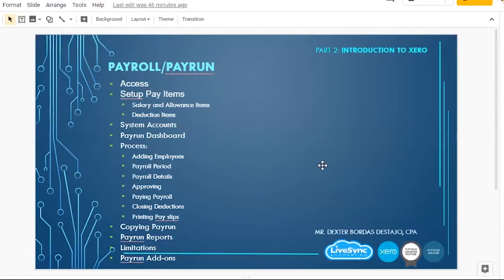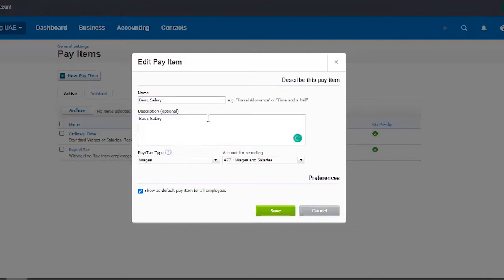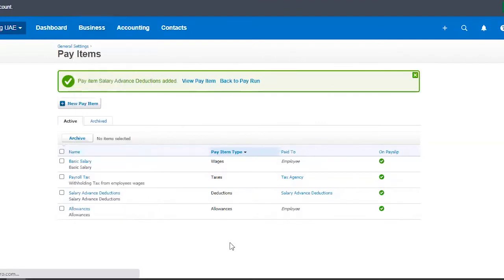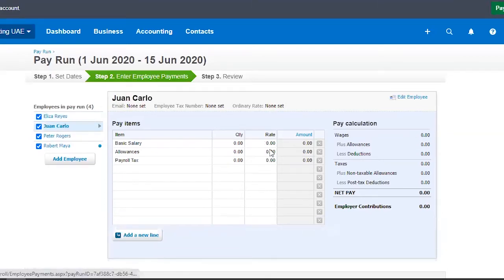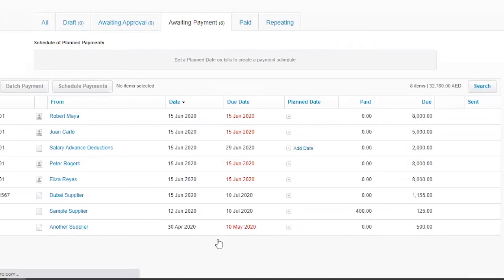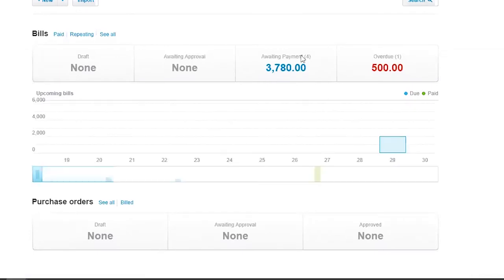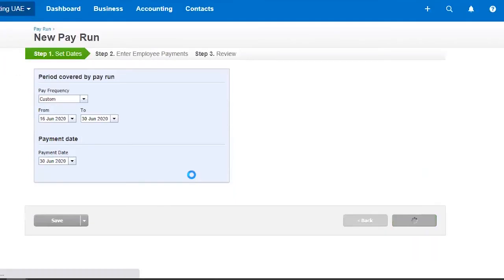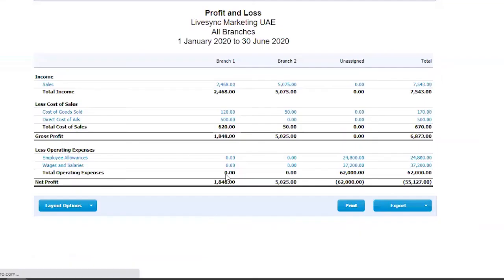Xero Payroll/Payrun - Xero Introduction Webinar Middle East - Setup your Xero Payroll (Part 9 of 16)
In this video, Atty. Dexter Destajo will guide us on how to properly setup your Xero Payroll / Pay run.